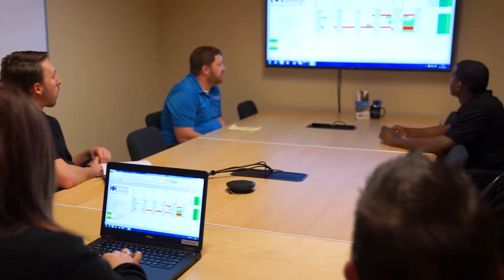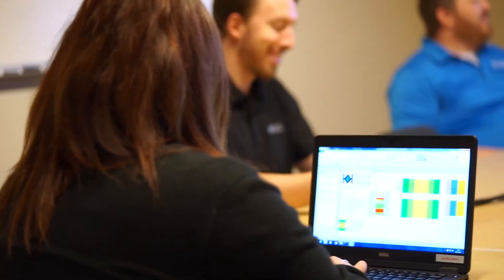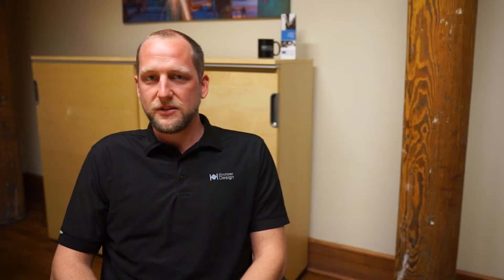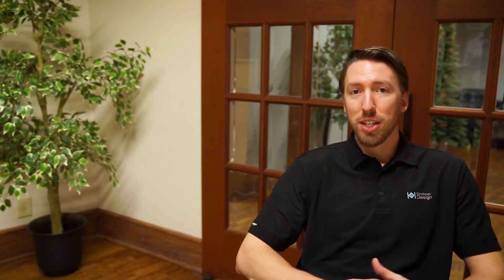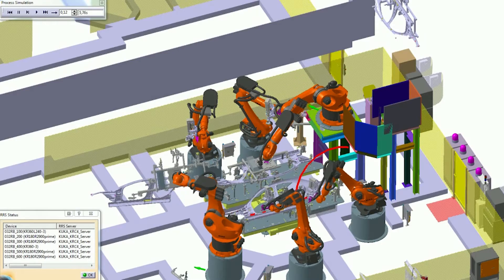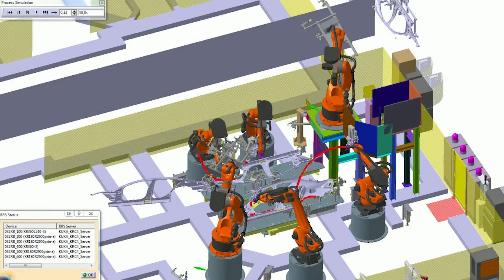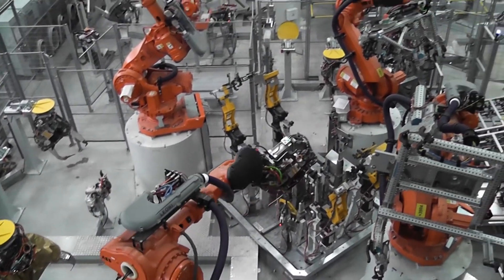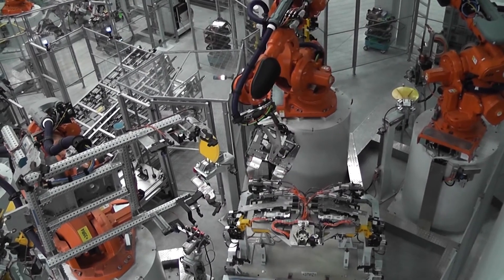Kirchner Design | Greenville, SC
Kirchner Design Inc is the US subsidiary of the German parent company Kirchner Konstruktionen GmbH. The Kirchner Group has over 25 years engineering excellence providing specialist automation solutions for automotive manufacture. The group employs over 250 Engineers worldwide providing planning, project management, mechanical and electrical design, simulation and robot programming services.

Kirchner Design established July 2015 in Greenville, South Carolina is conveniently located to provide direct support to its existing German OEM and Tier 1 clients in the south eastern US region in addition to projects nationwide and internationally.

You can depend on Kirchner as a reliable project partner that is committed to quality and customer satisfaction.